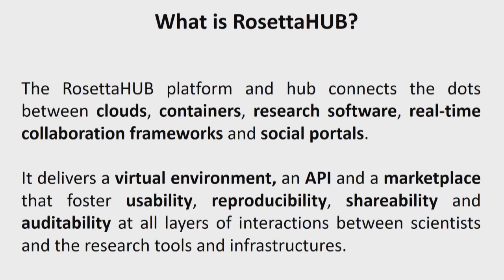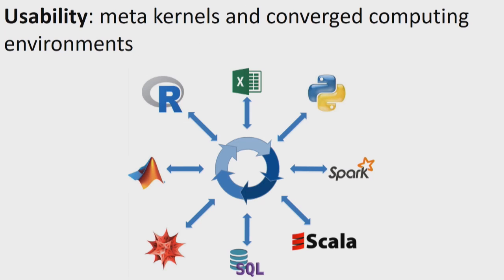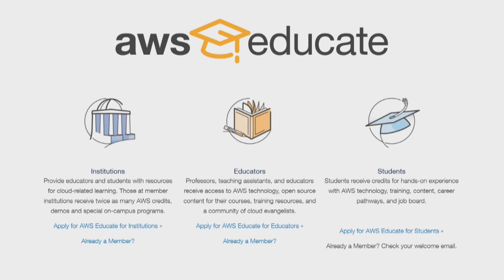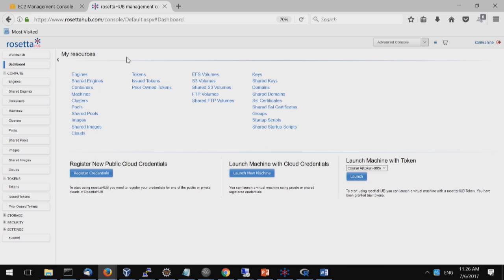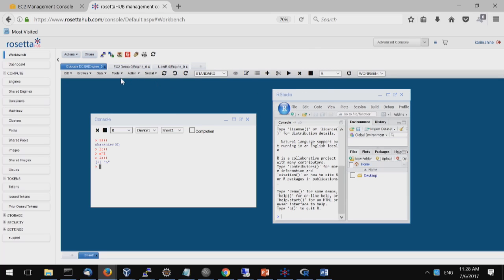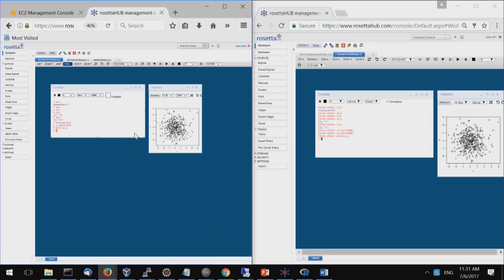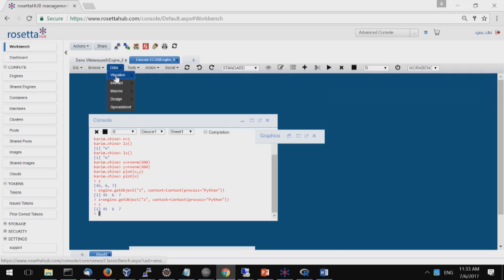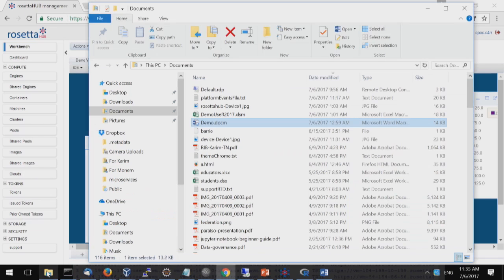useR! International R User 2017 Conference Clouds, Containers and R, towards a global hub for reprod